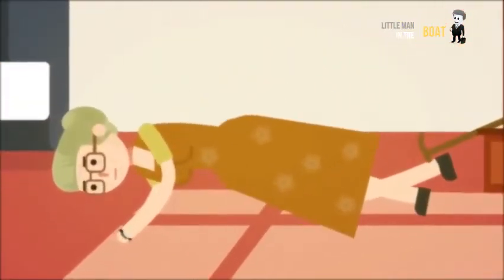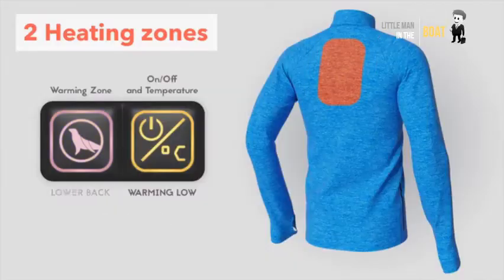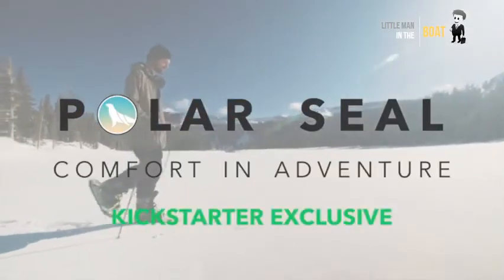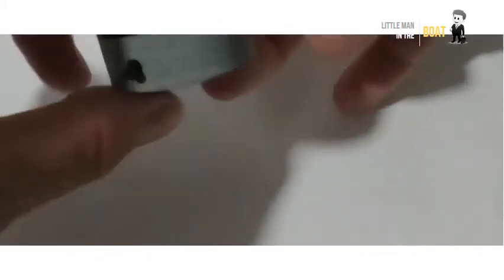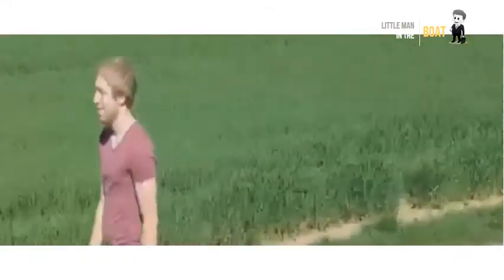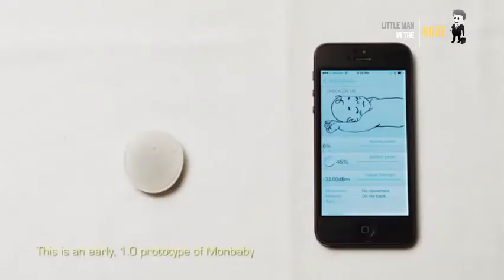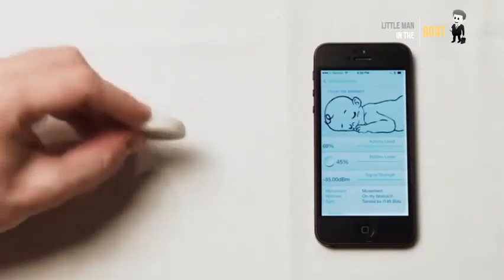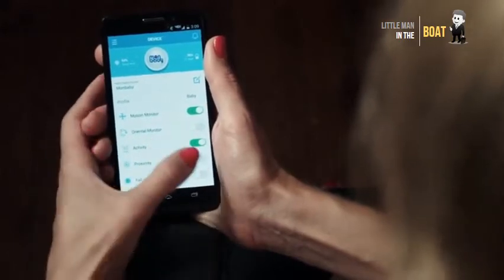Inventions That Took Wearable Buttons to Another Level